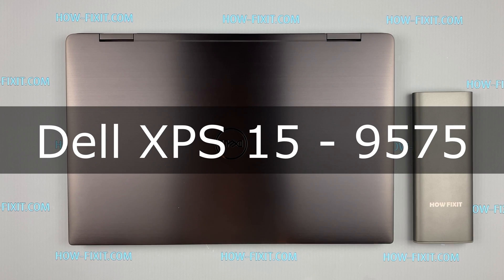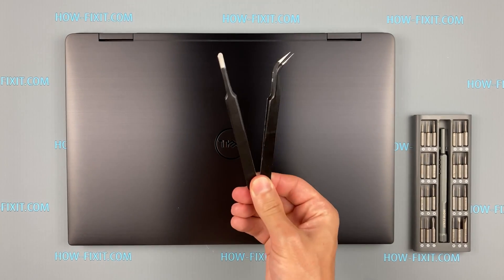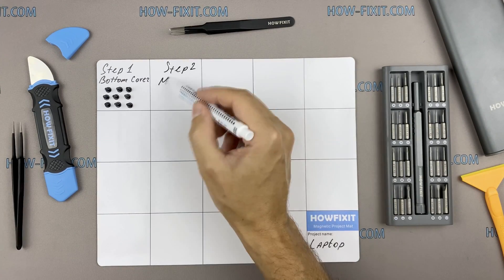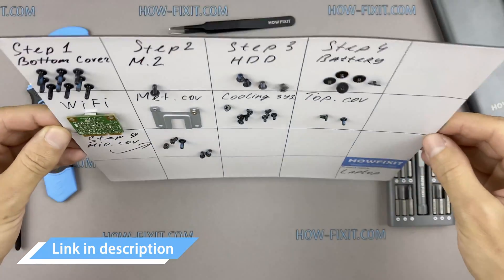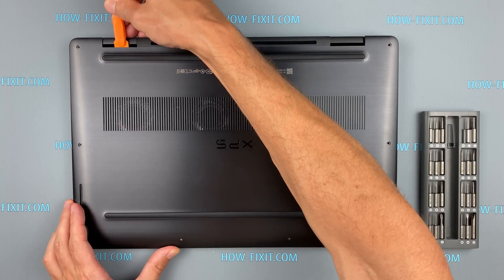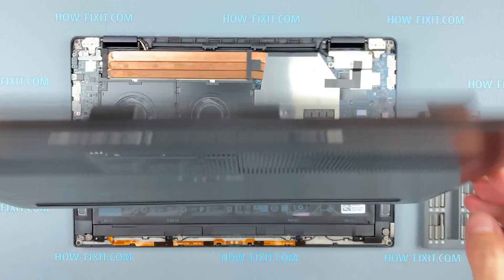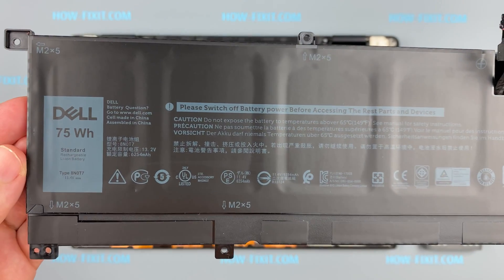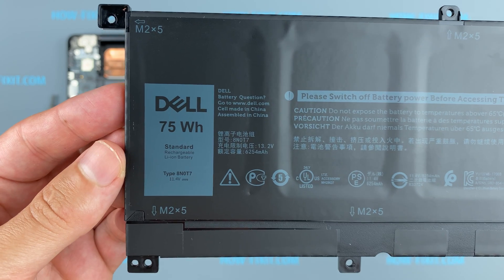How to Replace Dell XPS 15 9575 Battery – Full DIY Tutorial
Step-by-step Dell XPS 15 9575 battery replacement tutorial using simple tools with this easy DIY guide.

*DESCRIPTION*
In this HowFixit tutorial, learn how to replace the battery in your Dell XPS 15 9575 with a brand‑new compatible unit in just a few easy steps. We’ll cover all the tools you need and walk you through powering down your laptop, removing the bottom cover, disconnecting and swapping out the battery, then reassembling it.
This tutorial is also compatible with Dell XPS 15 9575.
Whether you’re a beginner or seasoned DIYer, this guide makes laptop battery replacement straightforward and cost‑effective. No soldering, no risk—just follow our clear on‑screen instructions.

💡 Key Takeaways:
✅ Always power off and unplug before disassembling.
✅ Use a non‑metal pry tool to protect the chassis.
✅ Keep screws organized to avoid mix‑ups.
✅ Disconnect the battery before removing screws.
✅ Ensure the new battery’s connector is fully seated.
✅ Tighten screws just snugly—don’t overtighten.
✅ Test power on before snapping the cover fully closed.

Answer: Only use batteries specified for Dell XPS 15 9575 to ensure correct voltage and fit.

Question: How often should I replace my Dell XPS 15 9575 battery?